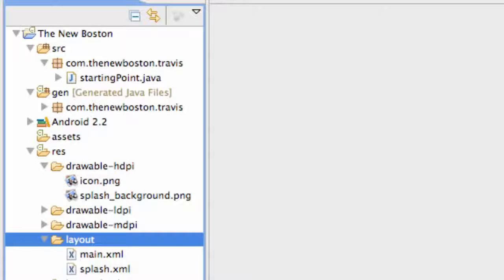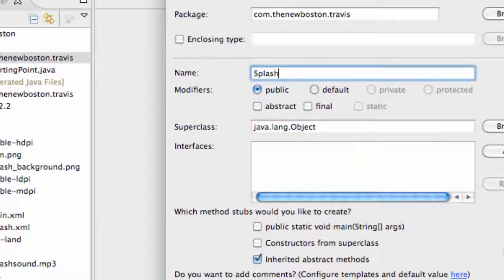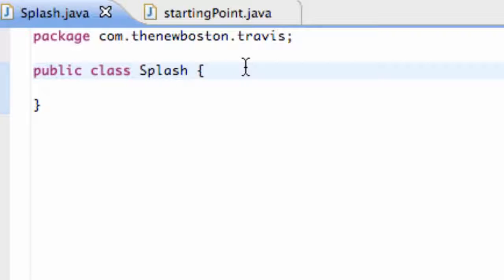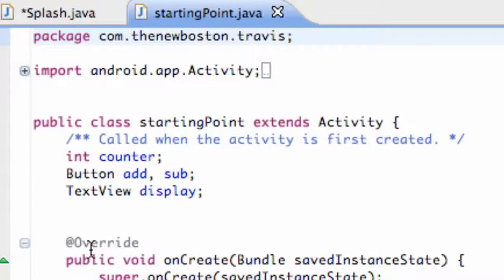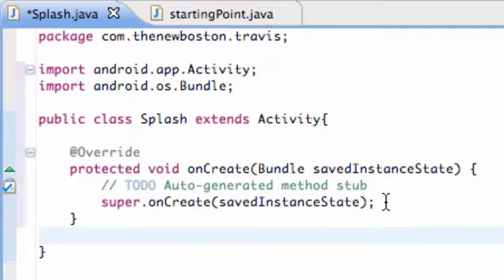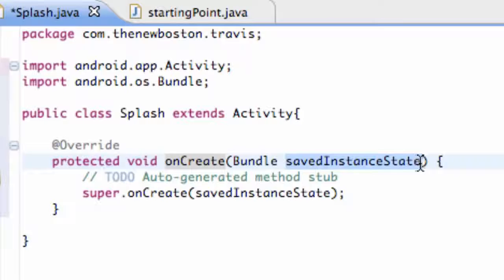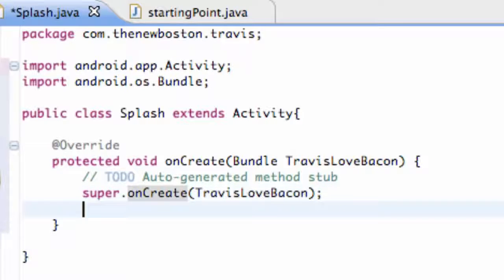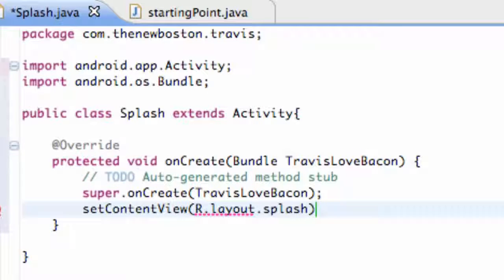Android Application Development Tutorial 12 Setting up an Activity and Using SetContentView 720p